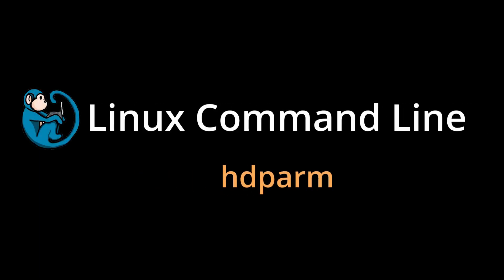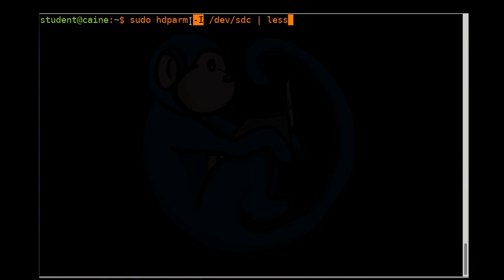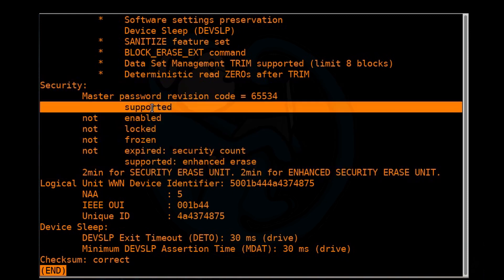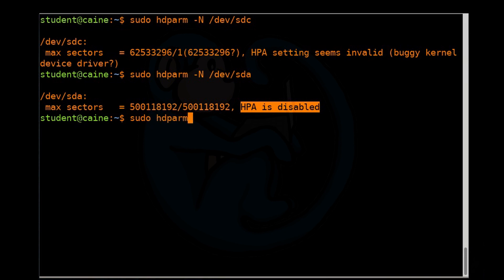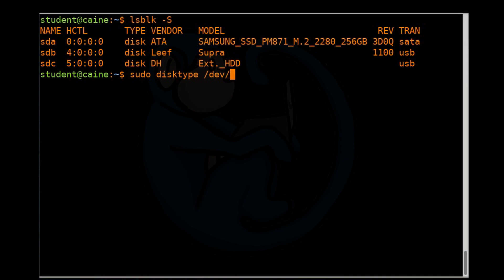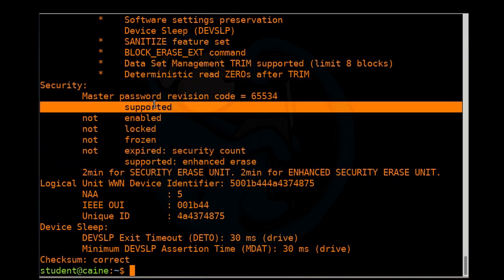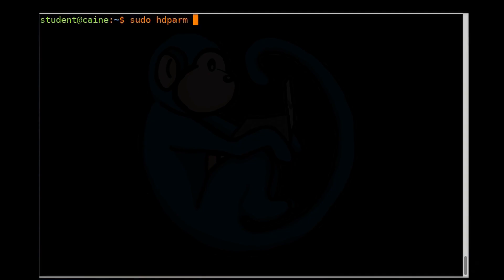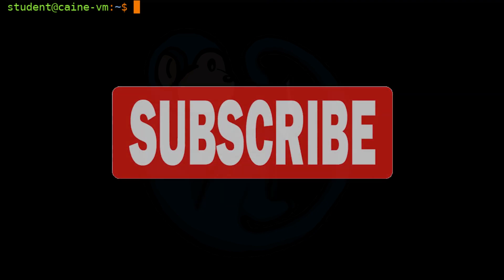LCL 16 - using hdparm to interface with SATA/IDE/SSD drives - Linux Command Line tutorial forensics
Linux Command Line tutorial for forensics - 16 - using hdparm to interface with SATA/IDE/SCSI/SSD drives

Video timeline
00:00   intro
00:58 Identification Information
03:40 Host Protected Area (HPA)
08:08 Security options
11:33 recap